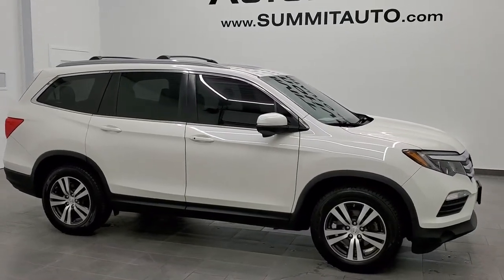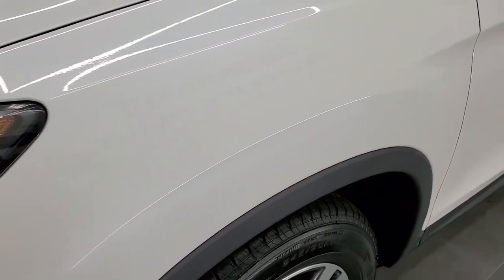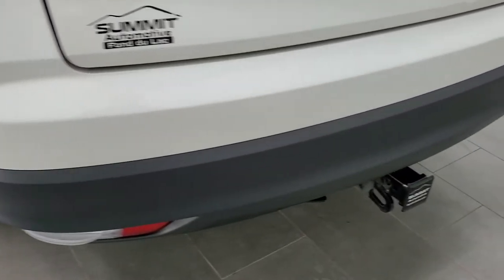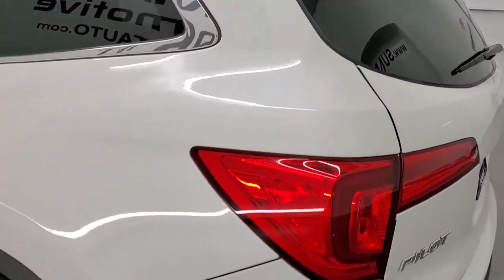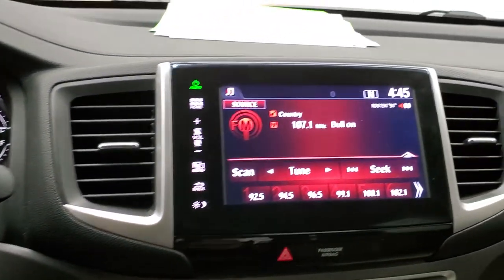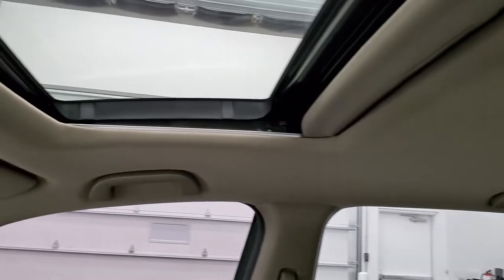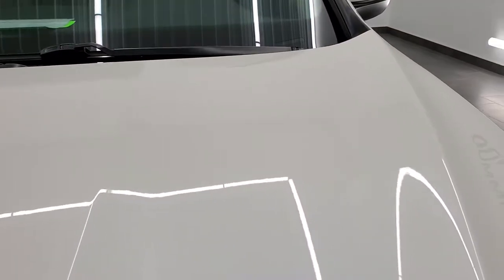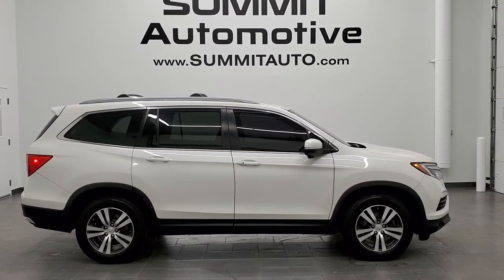2016 HONDA PILOT EX-L AWD MOON WHITE DIAMOND WALK AROUND REVIEW 11000A SOLD!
This 2016 HONDA PILOT EX-L AWD WITH MOON AND 7 PASSENGER IN WHITE DIAMOND PEARL FOR SALE IN FOND DU LAC OSHKOSH WISCONSIN 54935 is the vehicle we did walk around review of today.

Thank you for checking out this video of this 2016 HONDA PILOT EX-L AWD WITH MOON AND 7 PASSENGER IN WHITE DIAMOND PEARL FOR SALE IN FOND DU LAC OSHKOSH WISCONSIN 54935

STOCK: 11000A
PRICE: $23,999
MILES: 62,638
MAKE: HONDA
MODEL: PILOT
VIN: 5FNYF6H56GB042446
LOCATION: FOND DU LAC OSHKOSH WISCONSIN, 54937 TRUCKS ON 41

CLEAN TITLE HISTORY! NEW TIRES! 3.5 Liter SOHC Engine, 280 Horsepower, EX-L Package, Automatic Transmission Center Console Shifter, All Wheel Drive Four Wheel Drive AWD, Power Sunroof Moonroof Sun Roof Moon Roof, Reverse Backup Camera Rearview Camera, Dual Power Heated Seats, Non Smoker, Tan Leather Seats, Bucket Seats, 2nd Row Bench Seating, 3rd Row Seats Bench Seating, Eight Passenger 8, Towing Package with Receiver Trailer Hitch and Trailer Wiring Tow Package, Heated Power Mirrors, Electronic Stability Control Traction Control ESC, Brand New P245/60 R18 Tires, Factory Painted and Polished Aluminum Rims Premium Wheels, Four Wheel Disc Brakes, Fog Lights, LED Running Lights, Projector Lamp Headlights, Roof Rack Luggage Rack, Chrome Trimmed Grill, AM / FM Radio Tuner, Sirius/XM Satellite Radio Capabilities Sirius / XM, Bluetooth, Hands-Free Phone Controls Blue Tooth, USB Jack Portable Audio Connection, Keyless Entry with Factory Remote Start, Push Button Start, Power Raise and Close Rear Gate, Rear Window Defroster, Adjustable Height Seatbelts, Driver and Passenger Front Air Bags, L.A.T.C.H. Child Safety System, Side Curtain Air Bags SRS Safety Restraint System, 2nd Row Power Windows, Multi-Function Steering Wheel Controls, Homelink System with Three Programmable Buttons for Garage Doors, Lighting Systems & Security Systems, Compass, Outside Temperature Display and Mileage Display, Dual Multi-Zone Climate Control, Husky All Weather Floormats, Black Dash Trim, Air Conditioning AC, Cruise Control, Power Locks, Power Windows, Automatic Headlights Autolamp, Tilt/Telescope Steering Wheel, Side Window Antenna, White Pearl, CLEAN AUTOCHECK! Very very clean inside and out! This is one of the sharpest 2016 Honda Pilot AWD we have ever had on our lot! Make your move before this super clean 4wd is gone!

STOCK: 11000A
PRICE: $23,999
MILES: 62,638
MAKE: HONDA
MODEL: PILOT
VIN: 5FNYF6H56GB042446